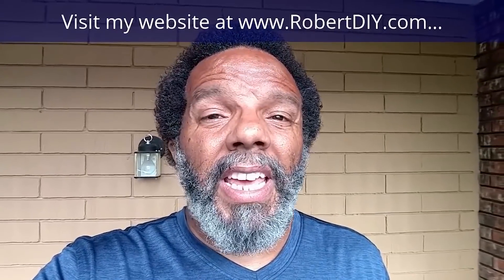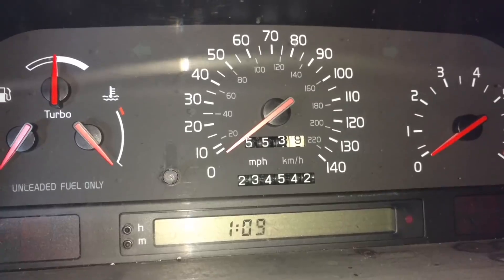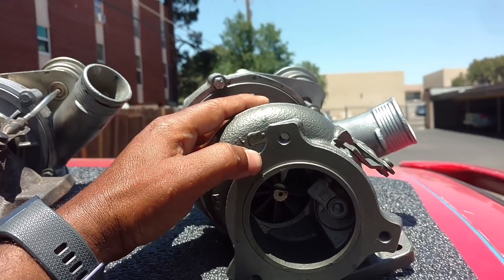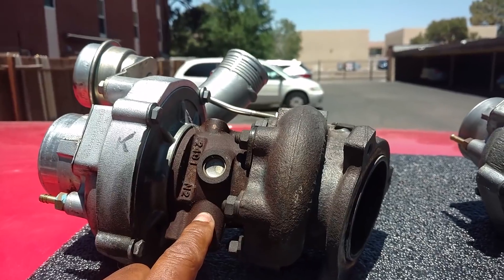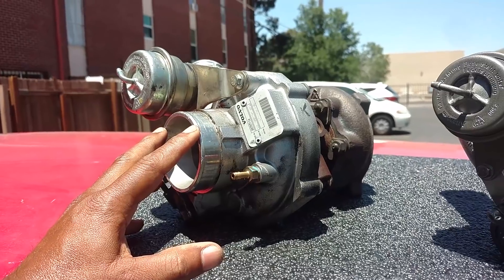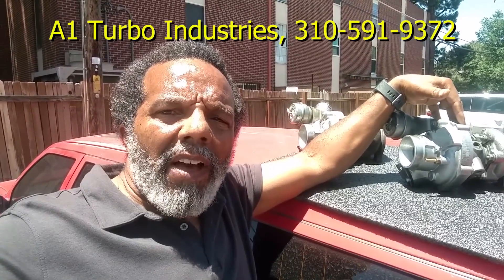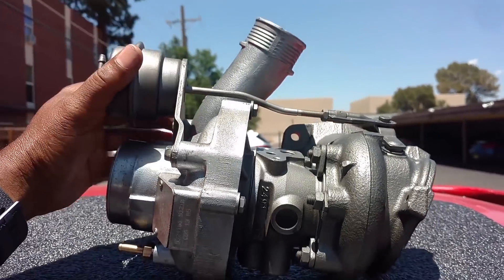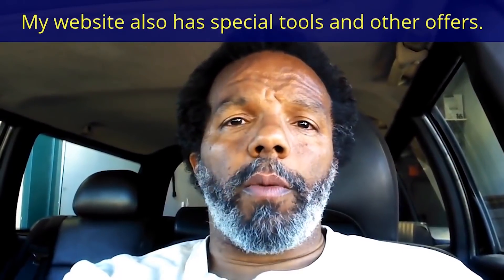K24 Turbo upgrade options when having one rebuilt. Side by side comparison, replacement, etc. - VOTD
In this video I show some performance upgrades and improvements that can be made on the KKK K24 turbo. These turbos are found on Volvo S60R, V70R, S80, Audi S, VW and they have been fitted on Honda's. If you have one rebuilt with the improvements, it will be like the K24's revenge. The KKK (Kühnle Kopp & Kausch) is a division of BorgWarner since 1997. At any rate, it is a good turbo and can be even better with a few upgrades.